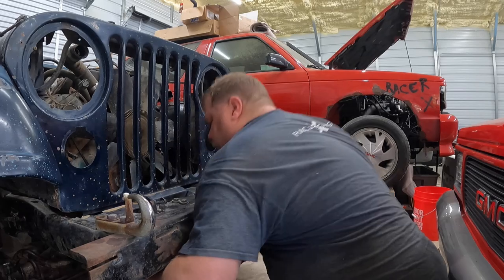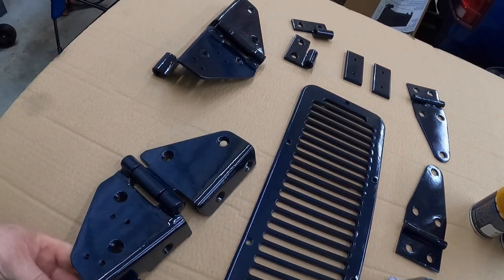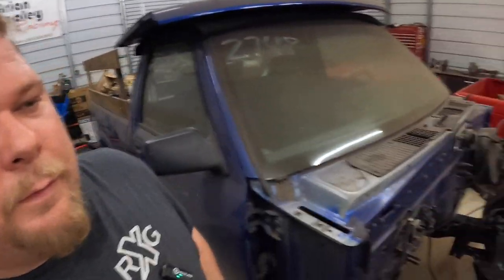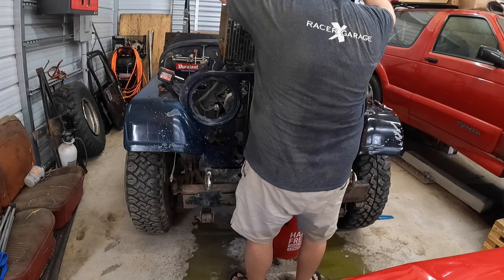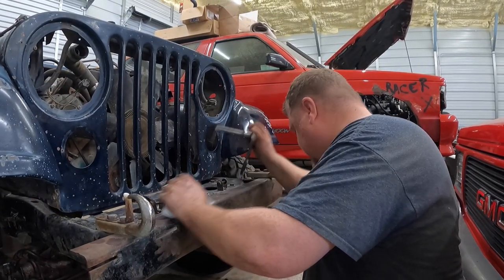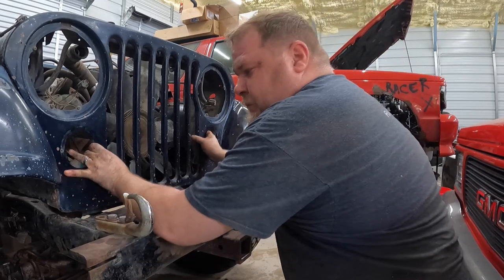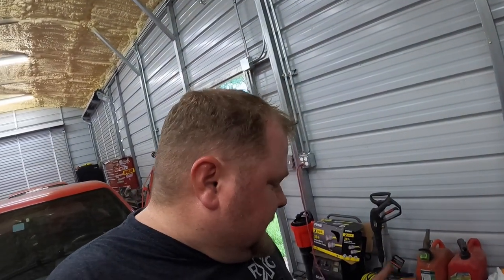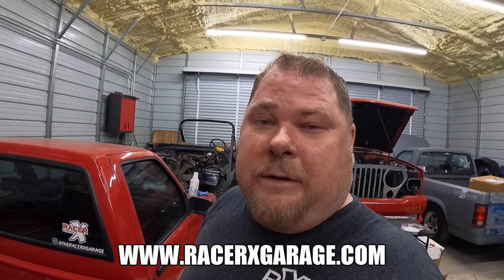How to remove Jeep CJ Grill (without removing fenders)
Racer X Garage Episode 219: I was curious to find out if I could remove my Jeep CJ7 Grille without removing the fenders... and good news!! You can! So if you wanted to know how to remove your Jeep CJ7 CJ8 Cj5 grille, I think I got your removal process covered!

Racer X Garage
6606 FM 1488
Suite 148-616